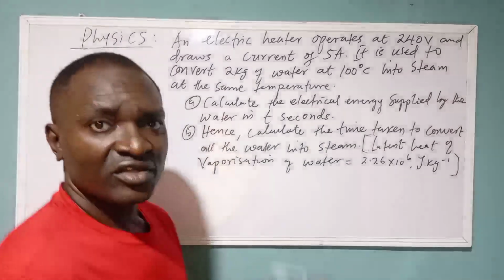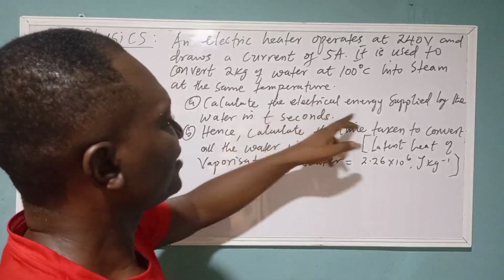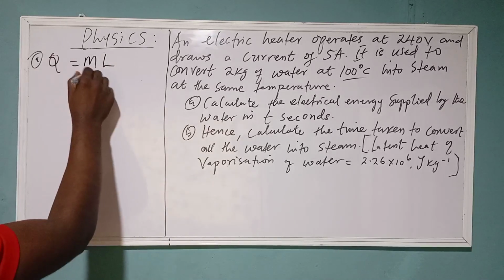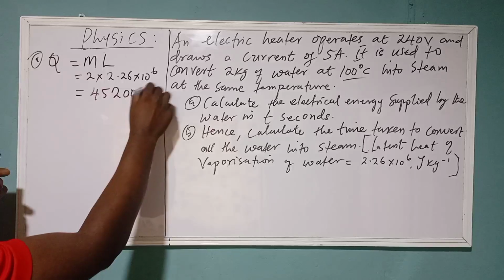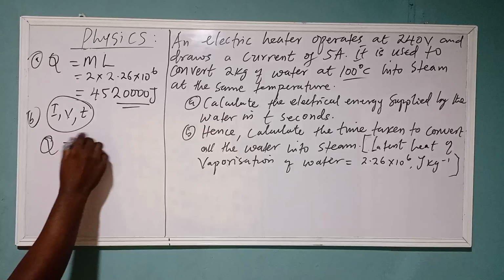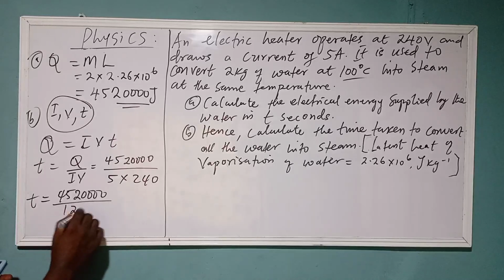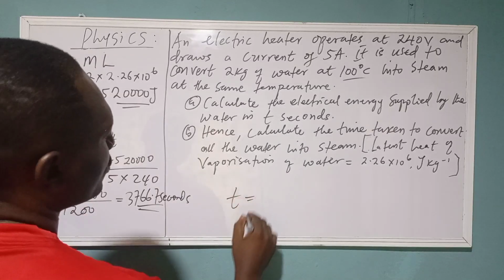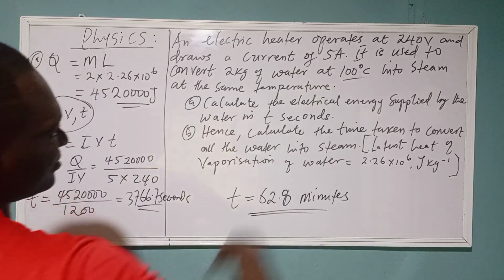How to calculate Electrical Energy & Time to convert Water into Steam - Latent Heat of Vaporization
How to calculate Electrical Energy & Time to convert Water into Steam for Latent Heat of Vaporization